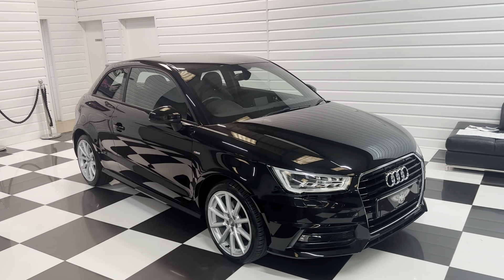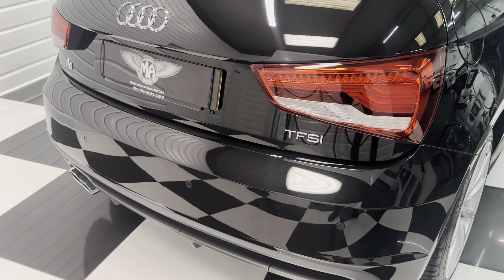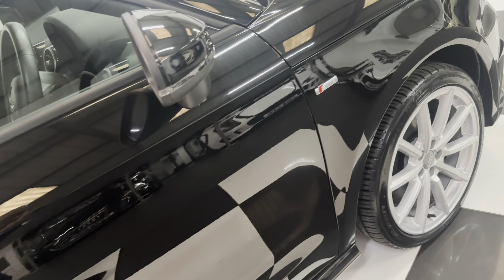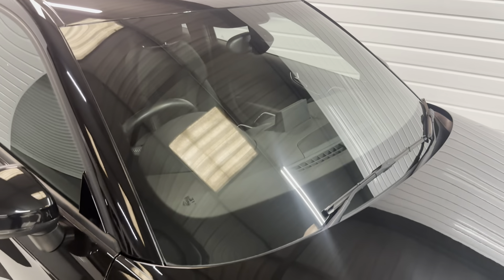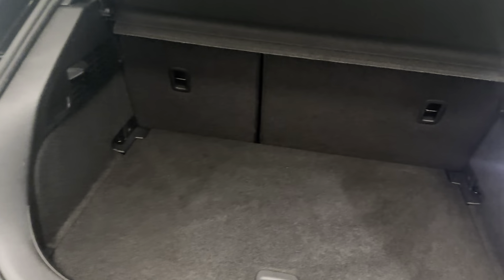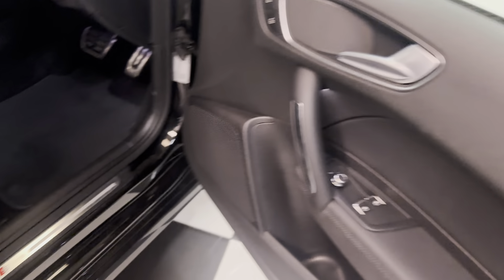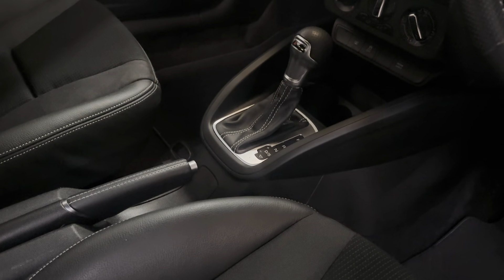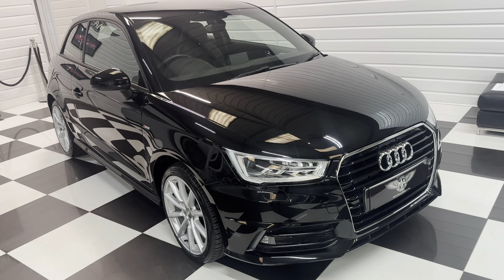2018 (18) Audi A1 1.4 TFSi S-Line 125ps S-Tronic Automatic 3dr